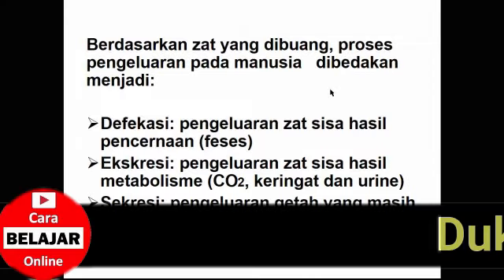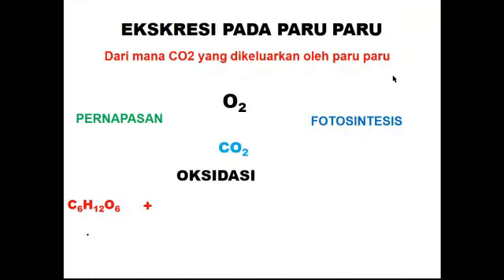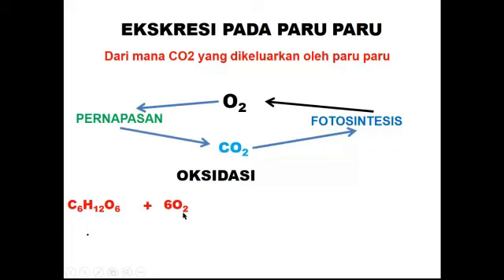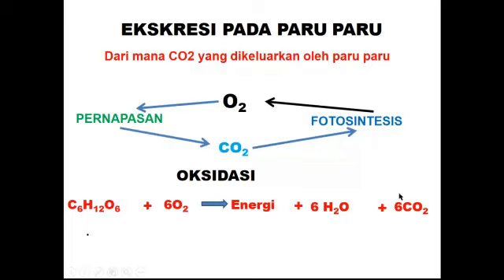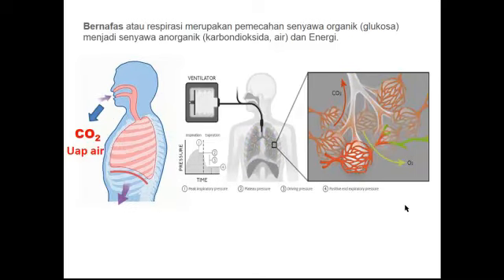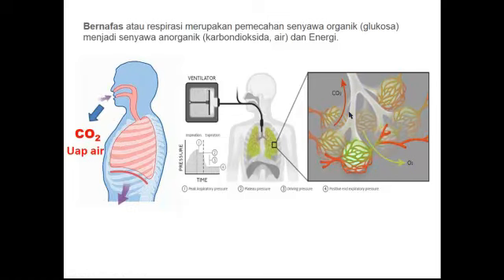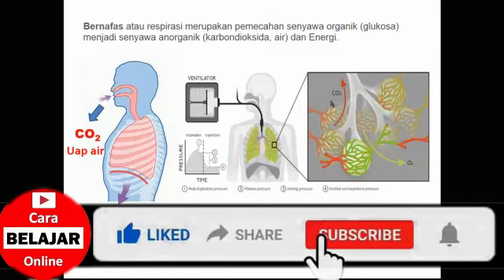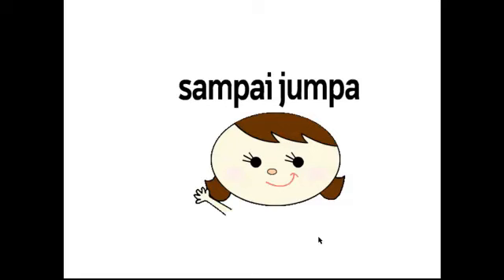Sistem Ekskresi pada Organ Paru-Paru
Sistem Ekskresi pada Organ Paru-Paru @CaraBelajarOnline atau diterjemahkan dalam Bahasa Inggris sebagai Excretory System in Lung Organs merupakan video Pembelajaran Mata Pelajaran Ilmu Pengetahuan Alam (IPA) tentang Sistem Ekskresi pada Organ Paru-Paru Cara Belajar Online mp4 yang dipersembahkan untuk umum oleh Channel Cara Belajar Online.
Selain Video Pembelajaran Mata Pelajaran Ilmu Pengetahuan Alam (IPA) tentang Sistem Ekskresi pada Organ Paru-Paru carabelajaronline ini, anda juga dapat melihat video-video Pembelajaran atau Tutorial lainnya, anda dapat membuka playlist kami pada Channel Cara Belajar Online ini.
Kami selalu berharap dukungan anda atas video-video di channel ini dengan meng-Subscribe, Like, Comment positif dan Share karena dukungan anda sangat bermanfaat untuk memotivasi kami dalam pengembangan Channel Cara Belajar Online ini..